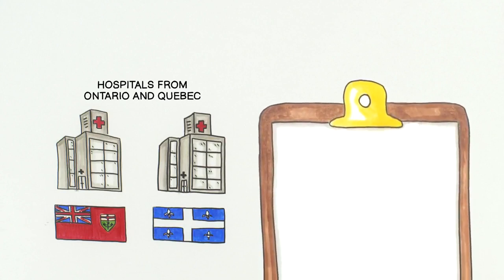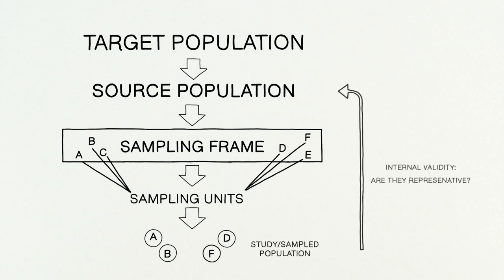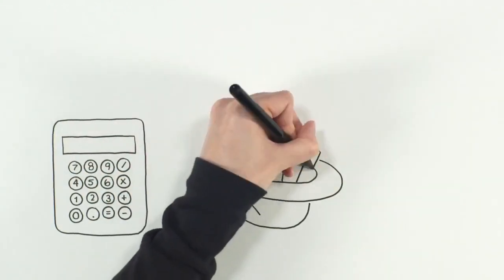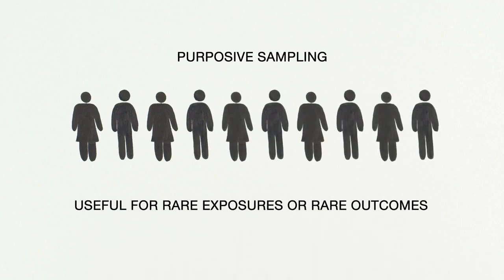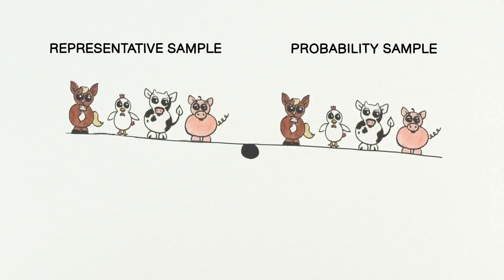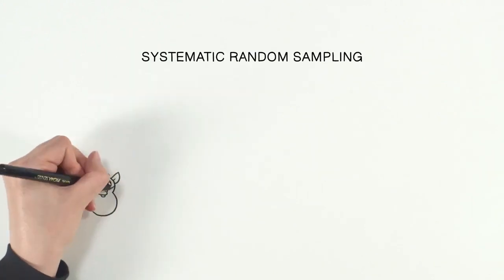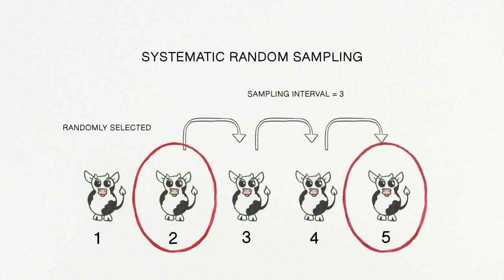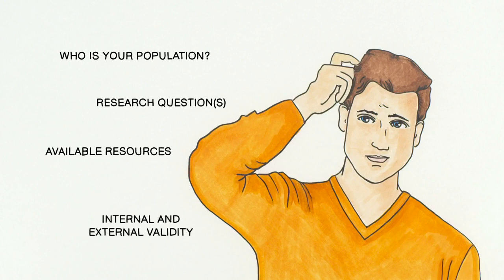Sampling from populations